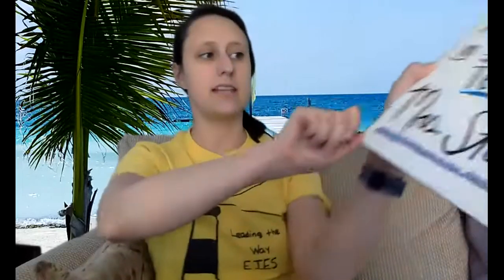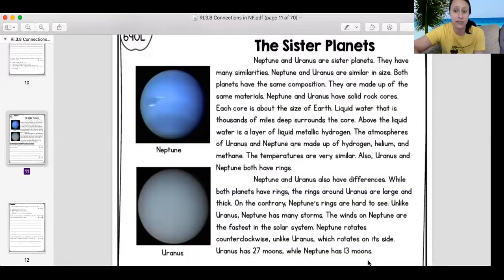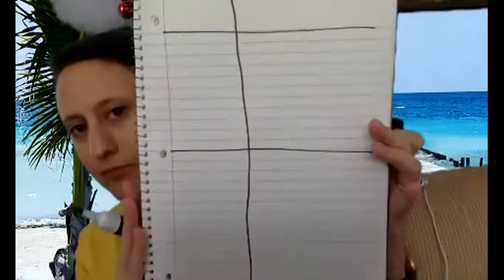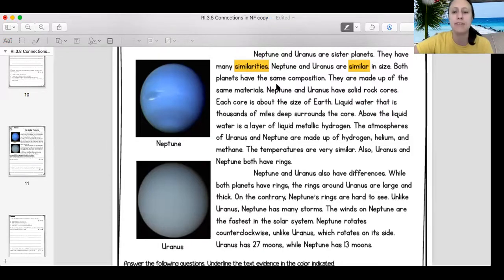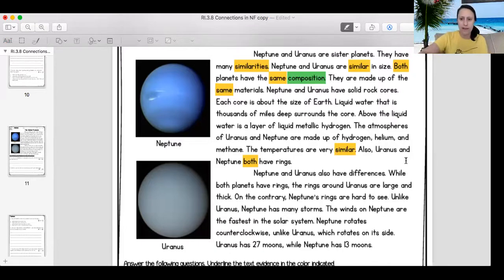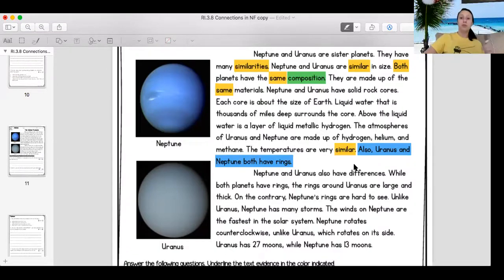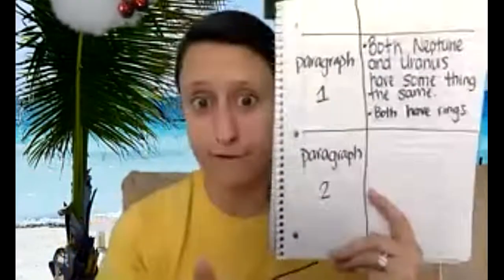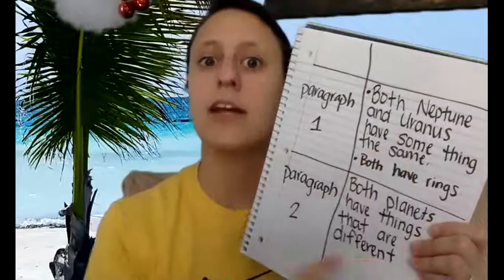Sister Planets Passage (Part One)